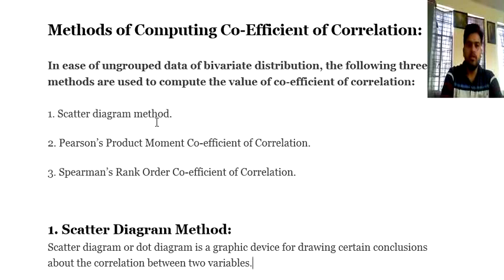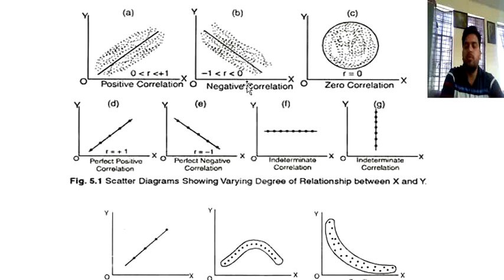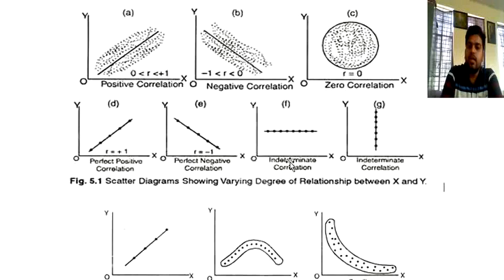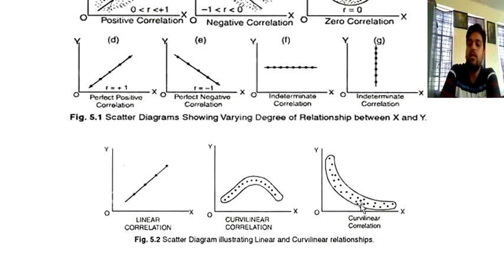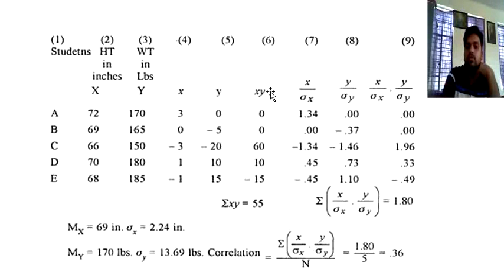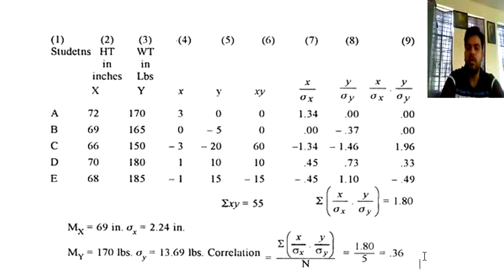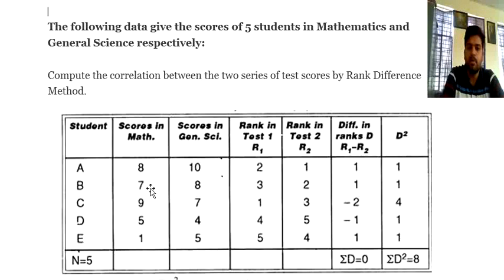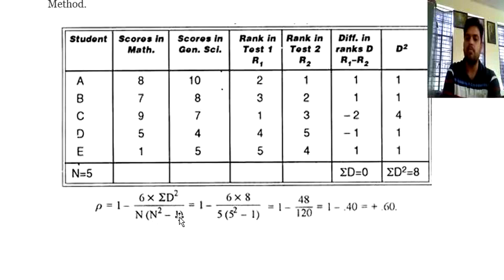TECHNIQUES FOR MEASURING CORRELATION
AFTER WATCHING THIS VIDEO YOU WILL BE HAVING A GOOD UNDERSTANDING OF TECHNIQUES FOR MEASURING CORRELATION.